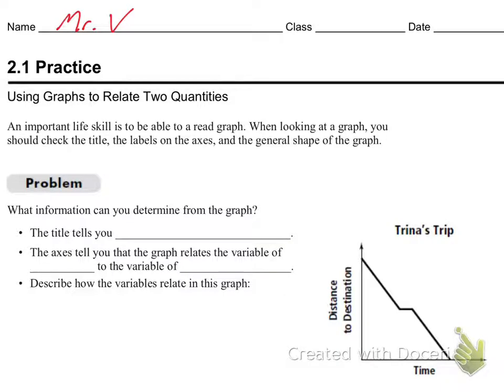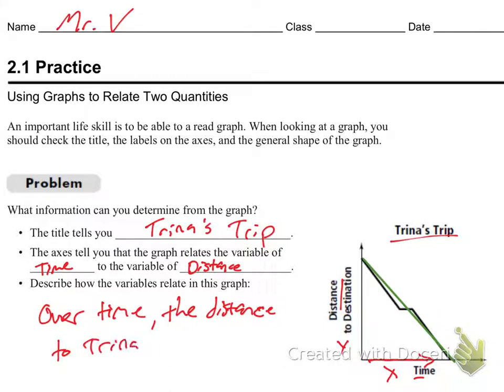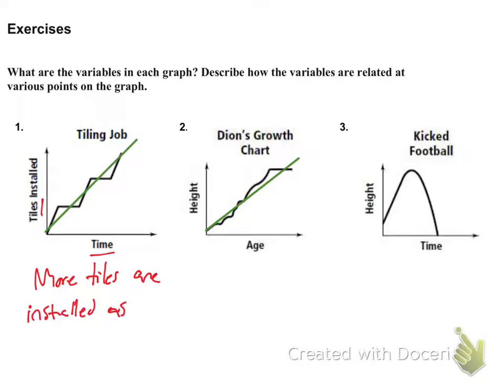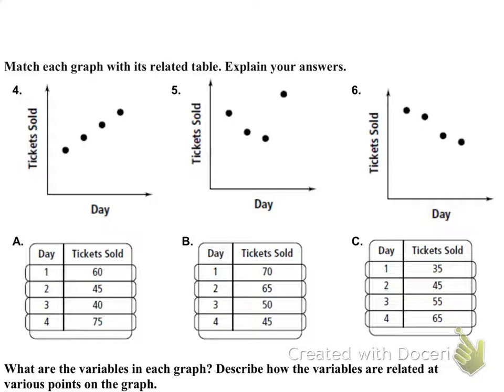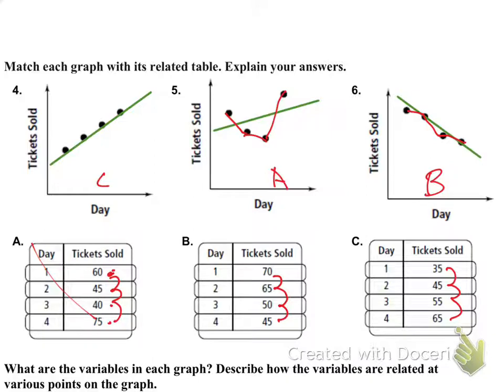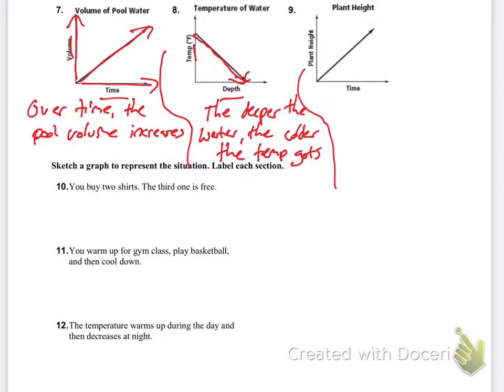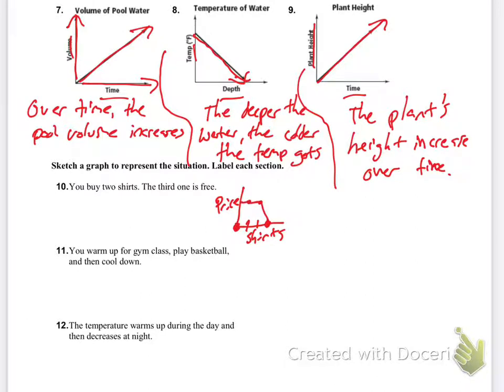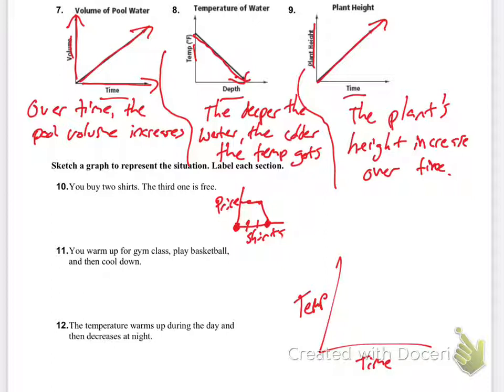2.1 guided practice